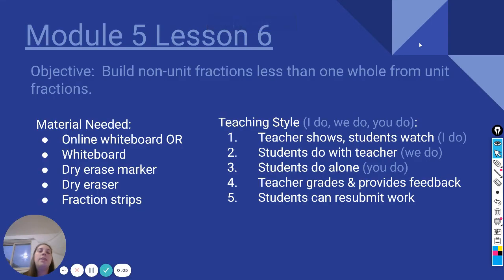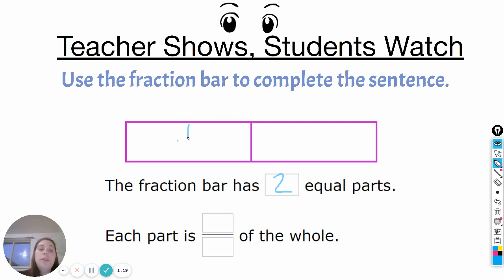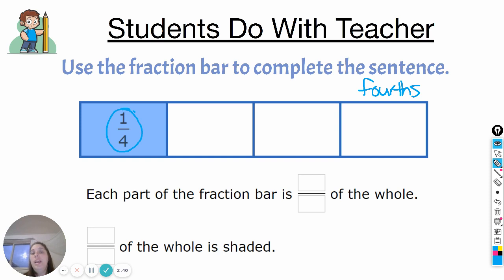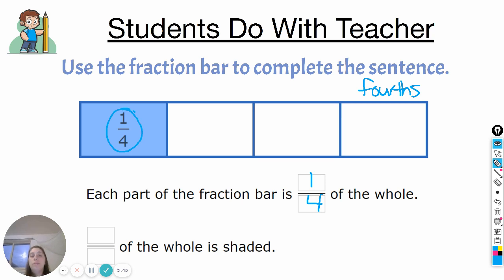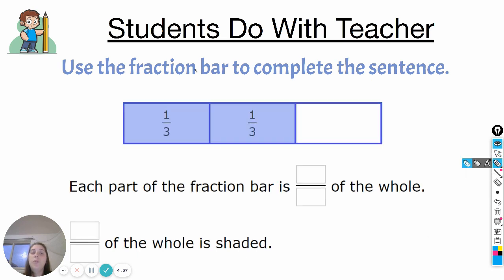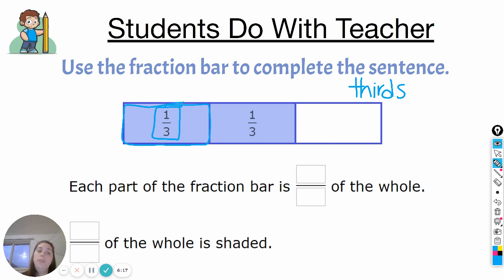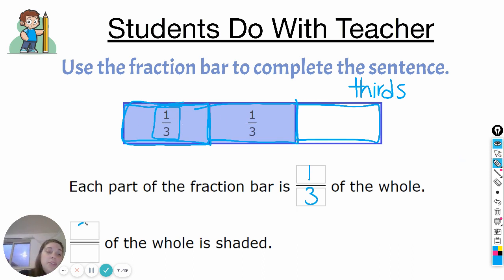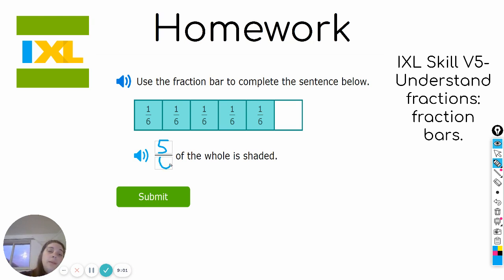Module 5 Lesson 6 Remote